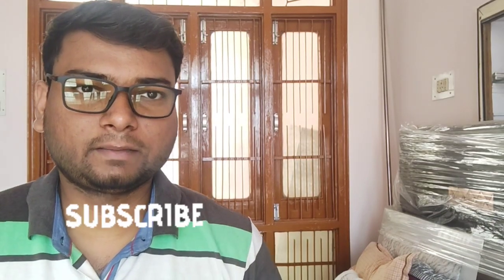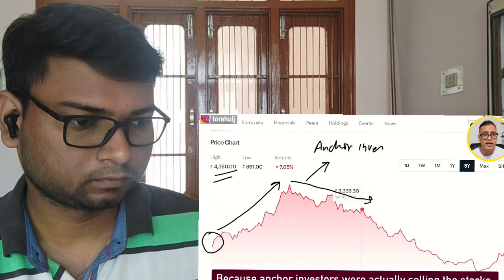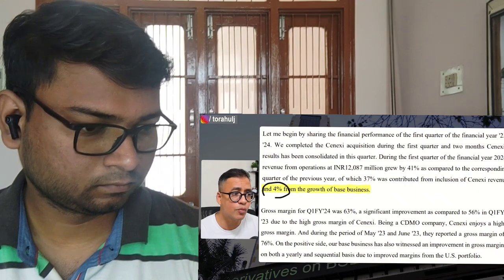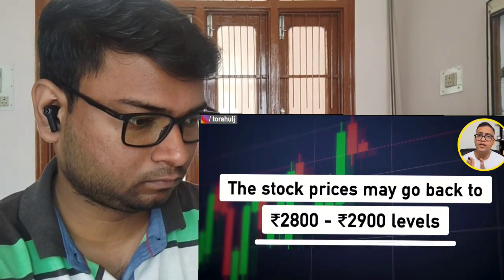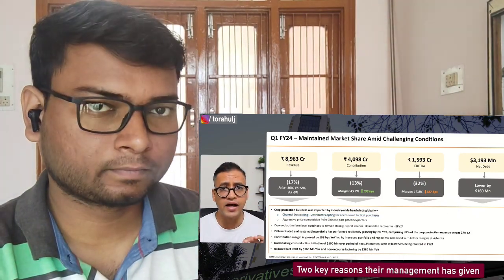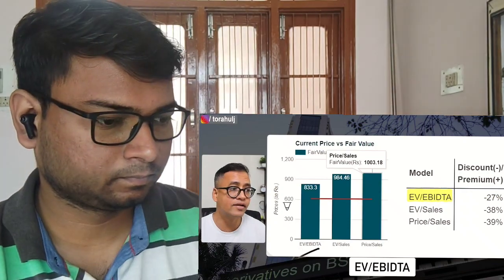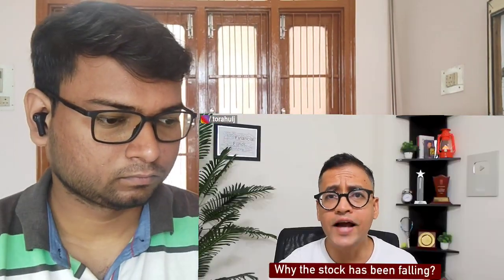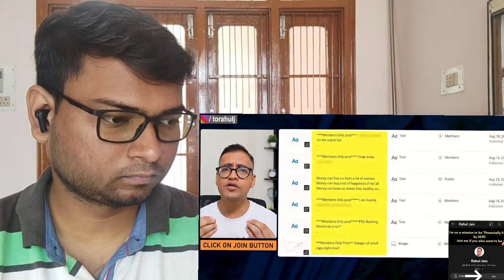MASSIVE Correction in 3 Mid-Cap Stocks - Time to BUY? | LITTLE UNDERRATED